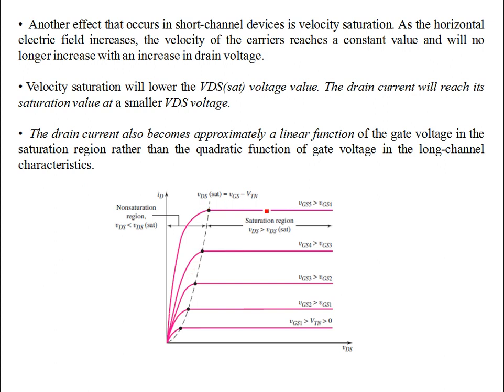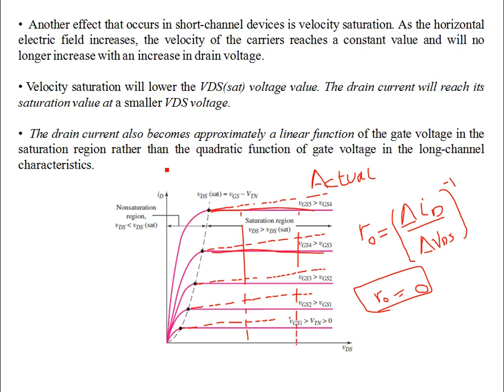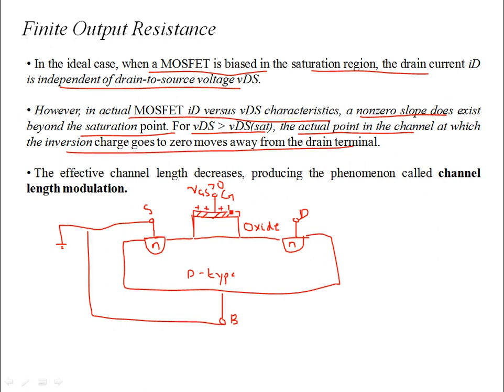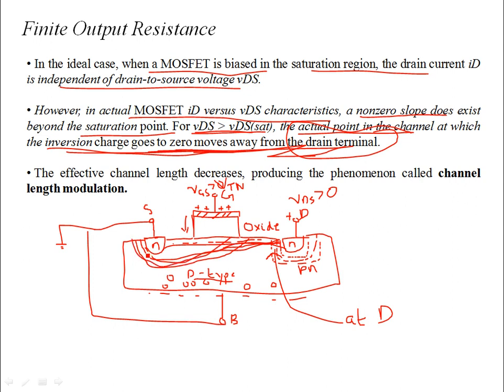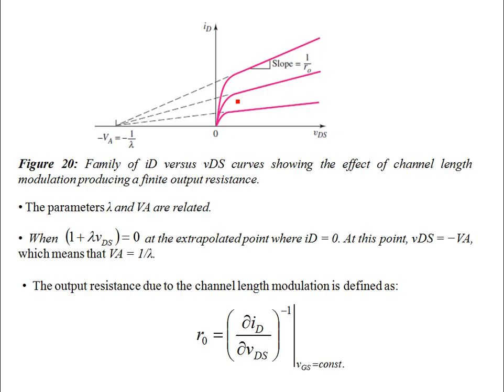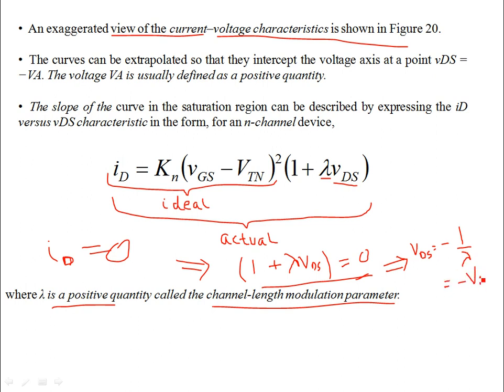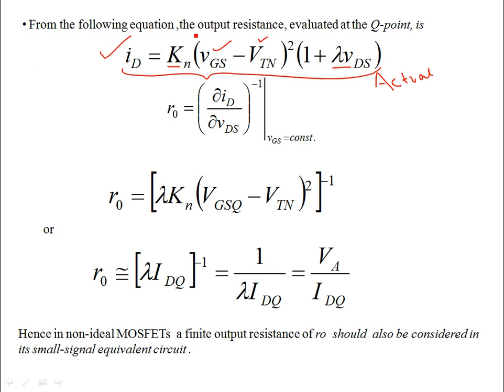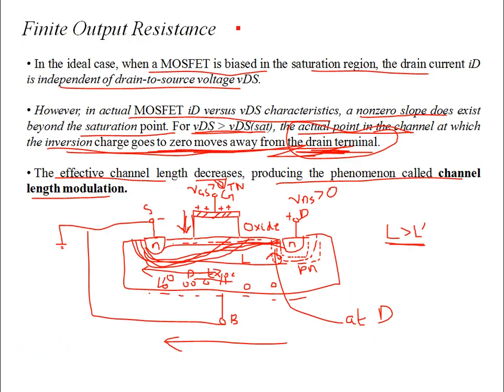Finite Output Resistance of MOSFET Part 9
Article 3.1.10 of course text